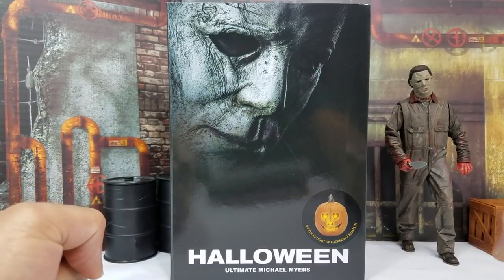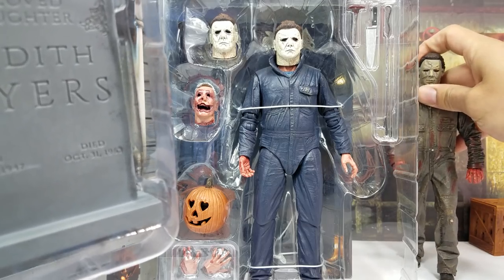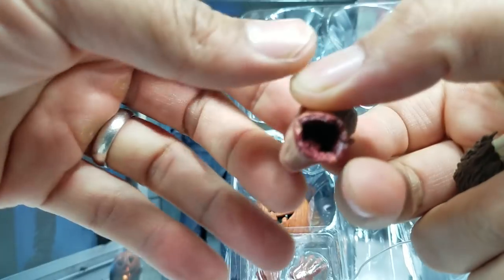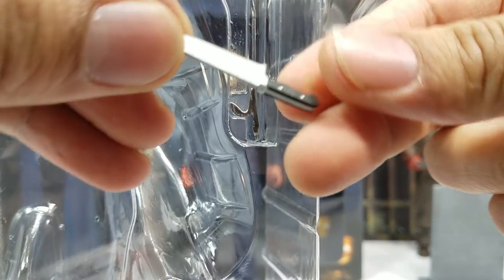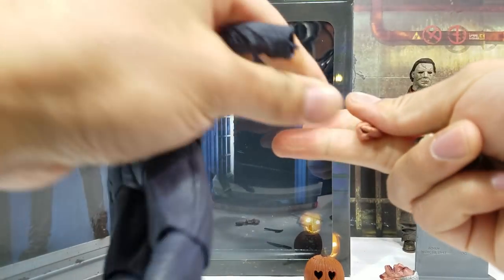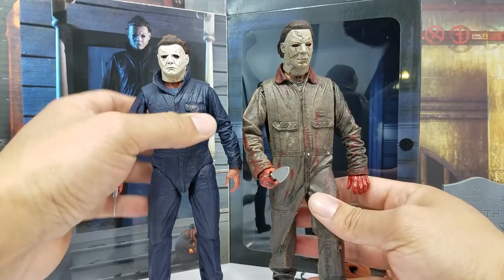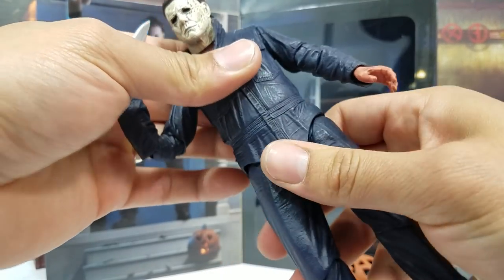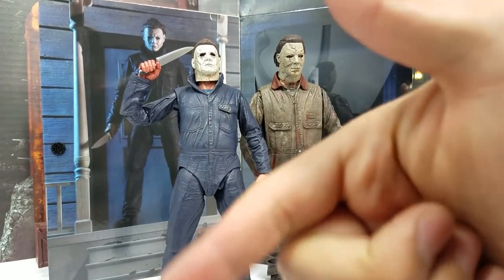HALLOWEEN ULTIMATE MICHAEL MYERS NECA FIGURE REVIEW